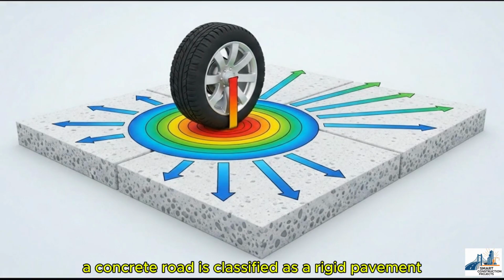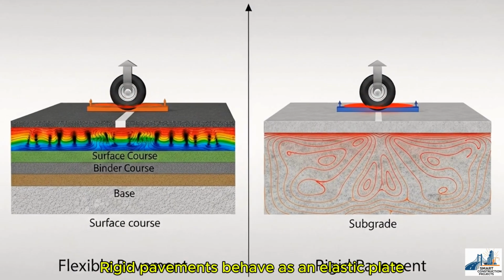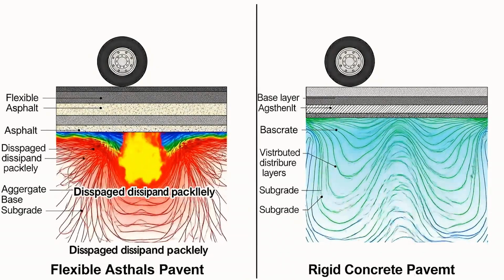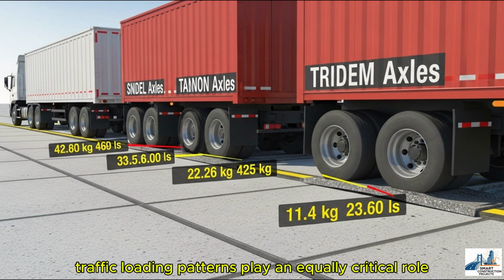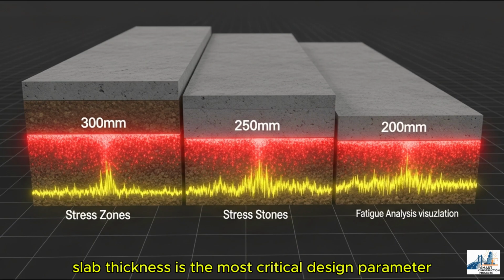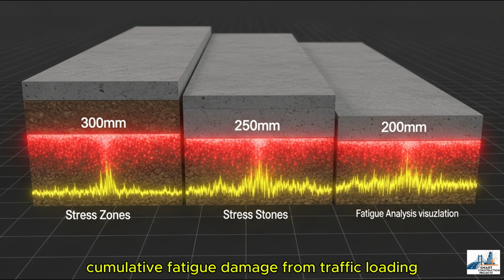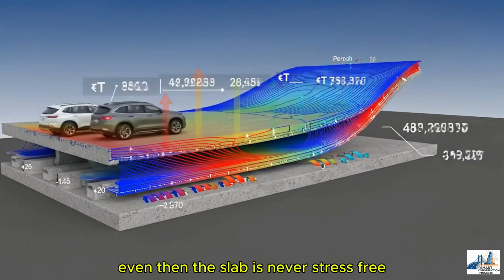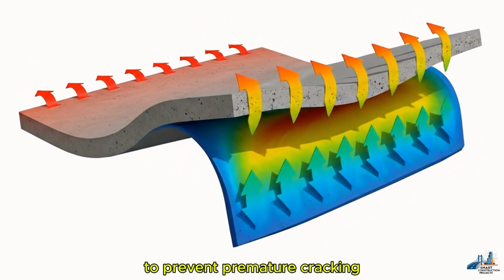The Hidden Engineering Behind Concrete Roads | Rigid Pavement Design Explained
This engineering documentary explains the design, structural behavior, and construction of RCC concrete roads for heavy-duty highways and freight corridors. It covers rigid pavement design, load distribution, foundation support, concrete mix design, slab thickness, joints, dowel bars, slip-form paving, curing, and GPS-guided construction. Through cinematic visuals and real construction footage, it demonstrates how precision engineering, advanced materials, and strict quality control create durable concrete pavements capable of carrying heavy traffic for decades with minimal maintenance.________________________________________